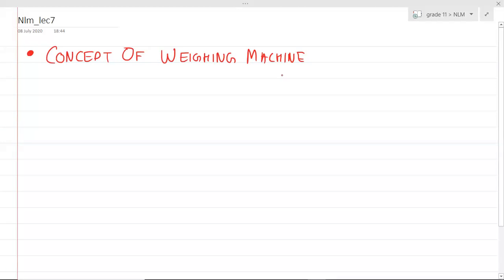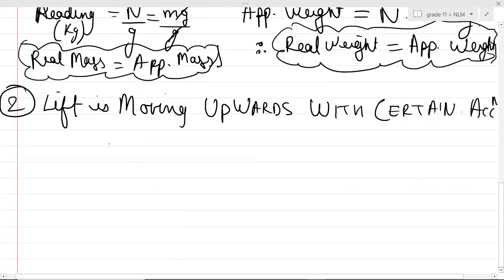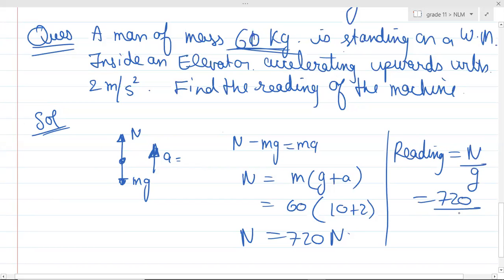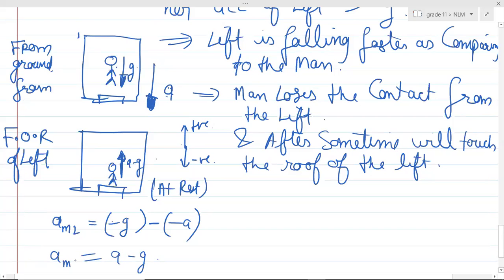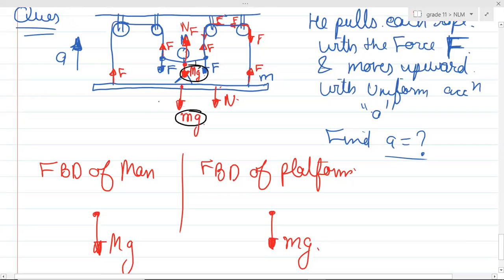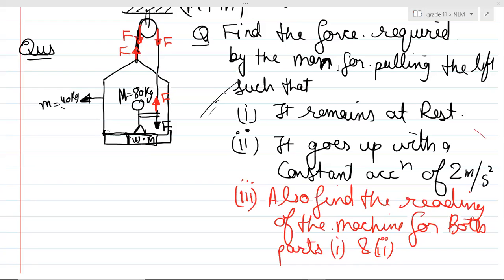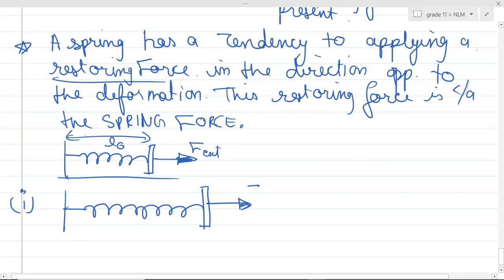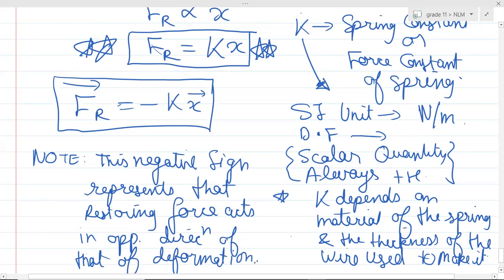GRADE 11- Newton's law of motion -Lecture 7 NEET, JEE MAINS/ADVANCED